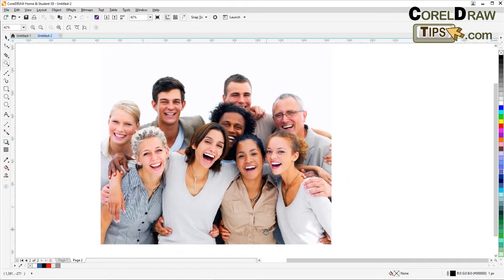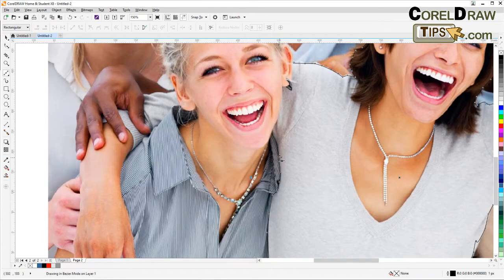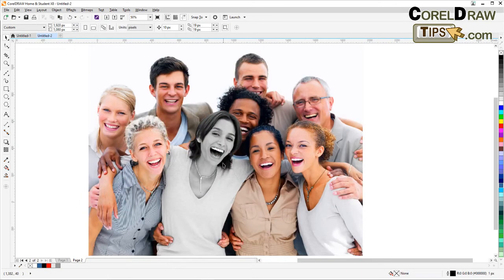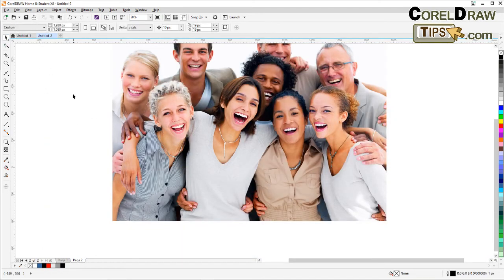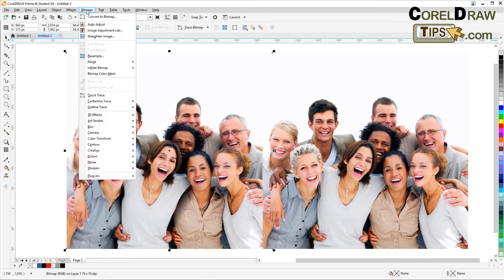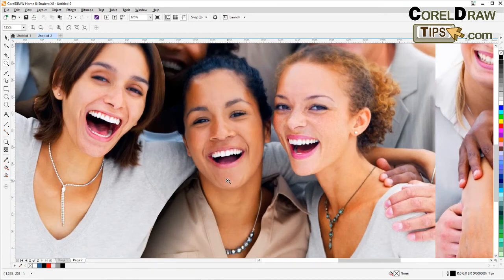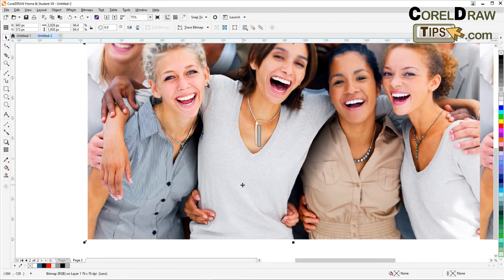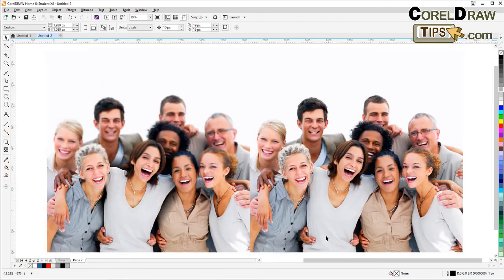Add depth to your image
This live stream will be all about CorelDraw acting like Photoshop Watch and Learn. Add depth to your image.